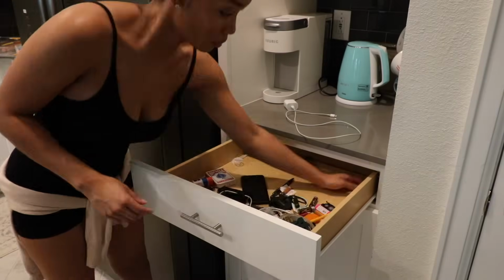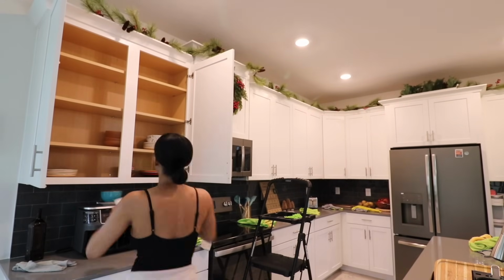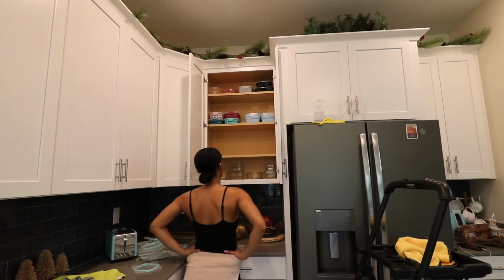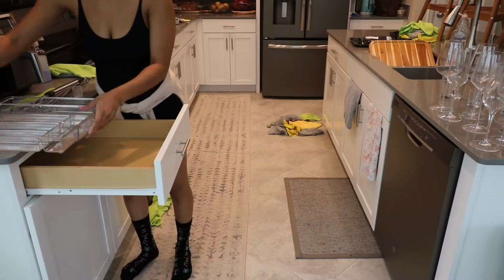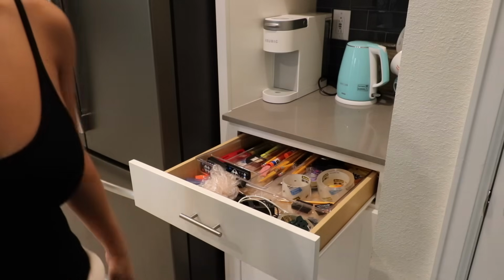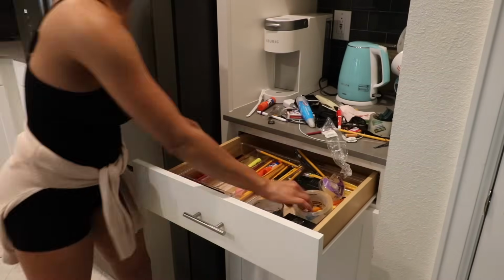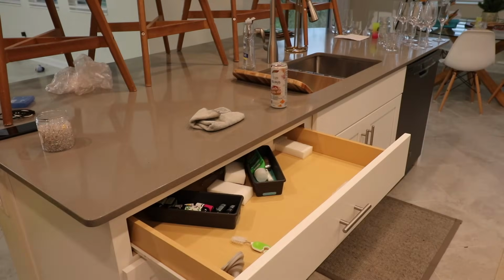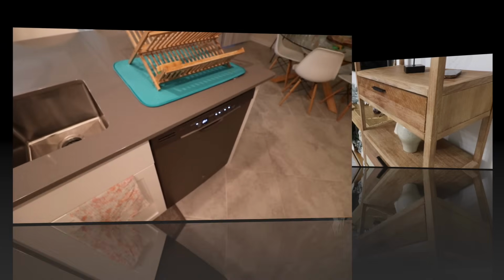NEW YEAR PREP CLEAN & ORGANIZE WITH ME // EXTREME CLEANING MOTIVATION // Jessica Tull cleaning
***MUSIC CREDIT***